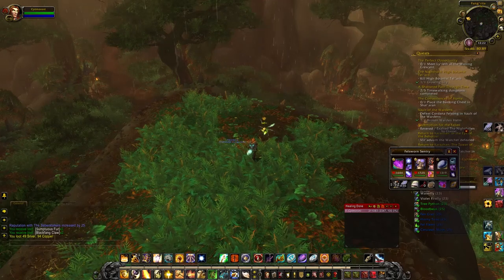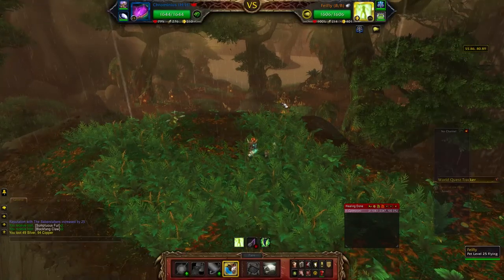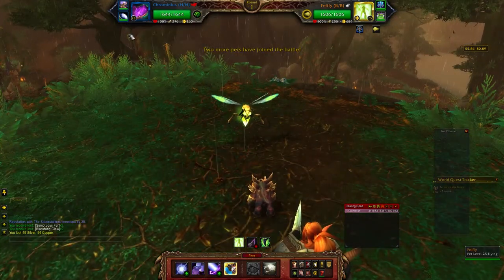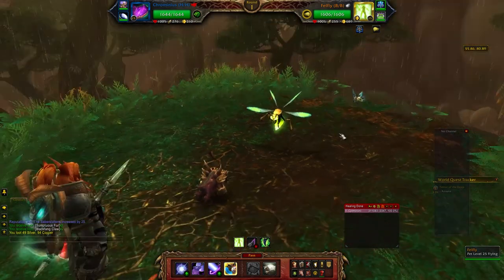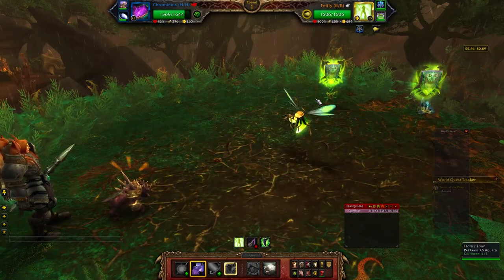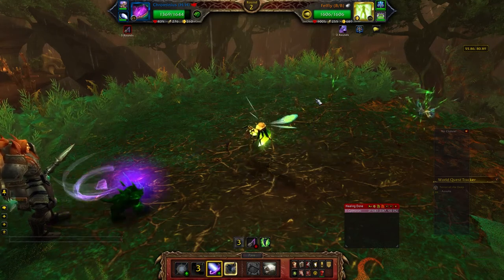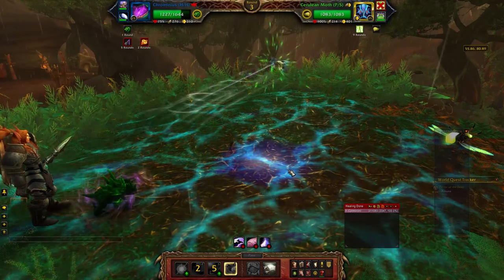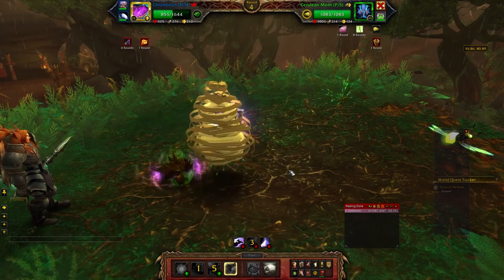Felfly Tiny Terrors of Tanaan.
--Addons--